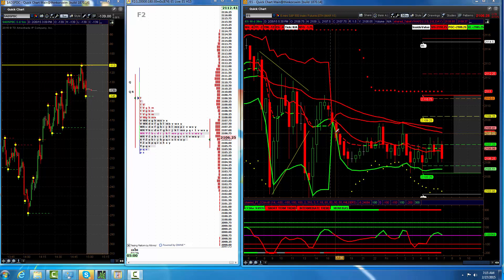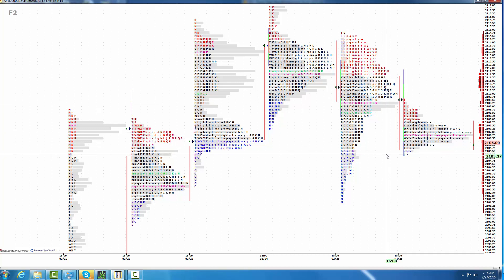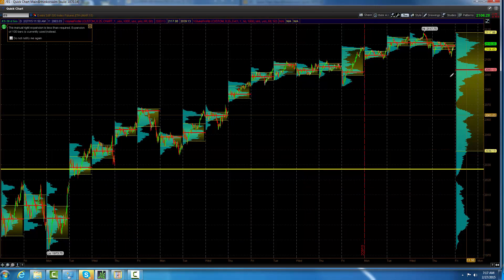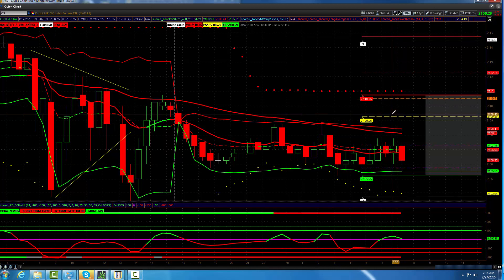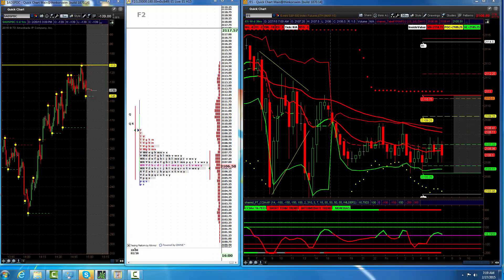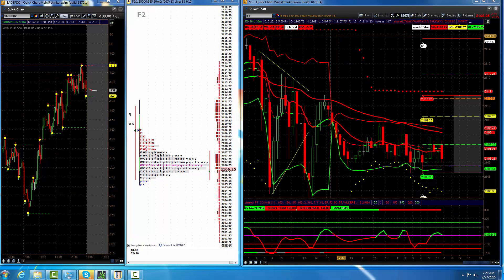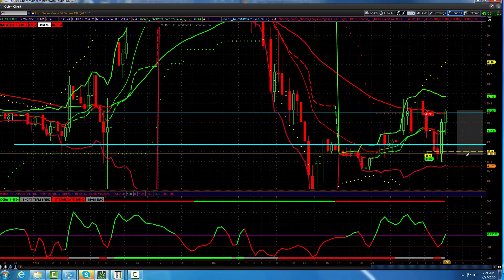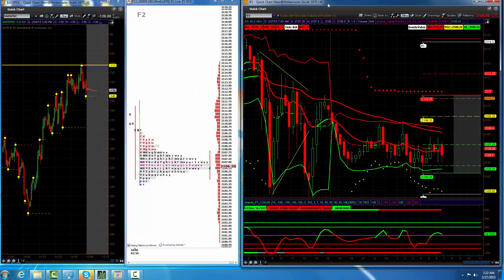ES MORNING CALL FEB.27 2015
ES NEGATIVE BIAS
GC NEGATIVE BIAS
CL NUETRAL
ZB POSTIVE BIAS